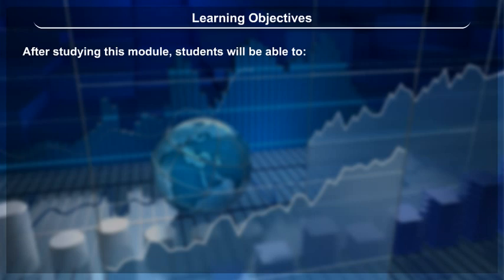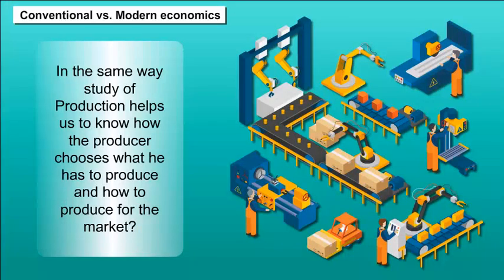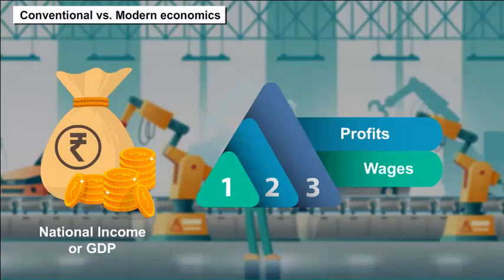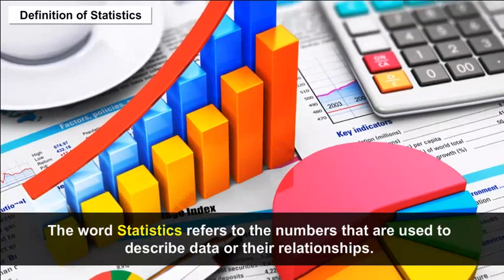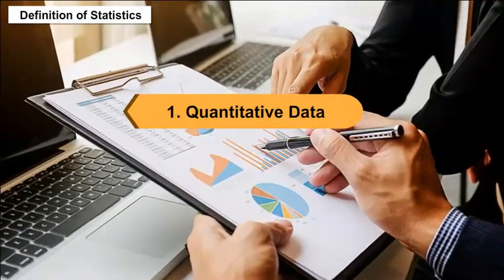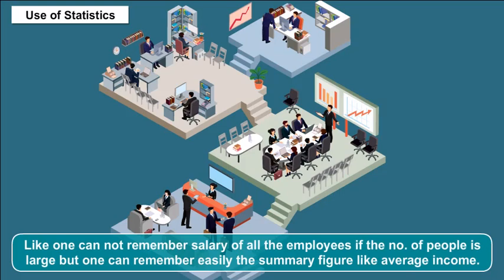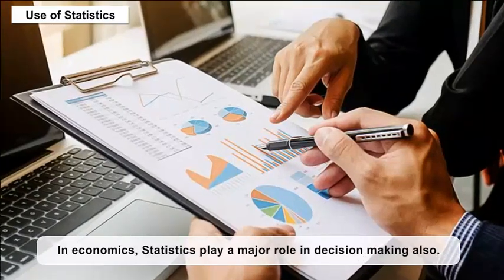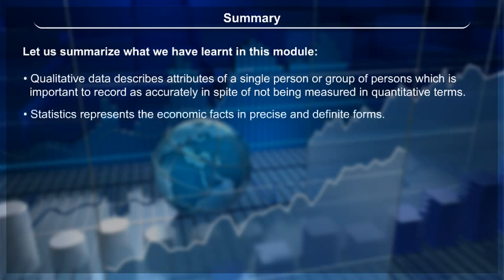1 Introduction to Statistics